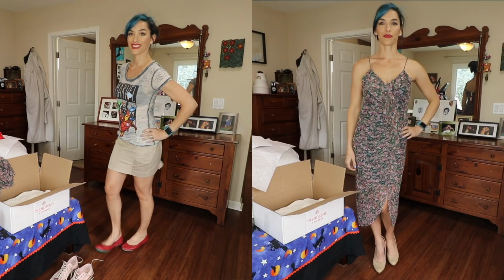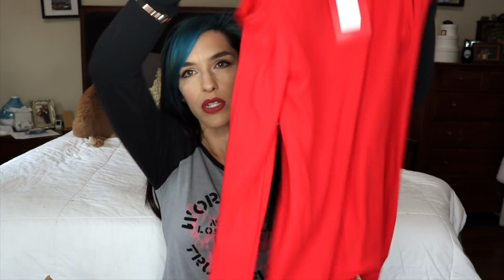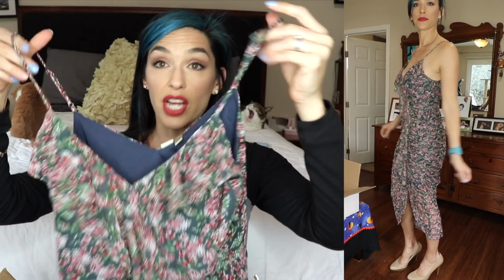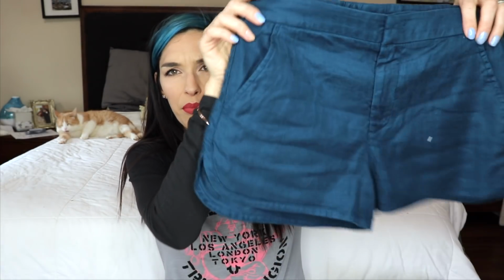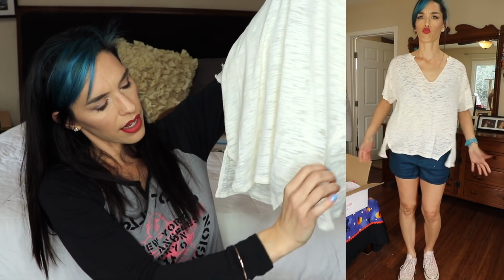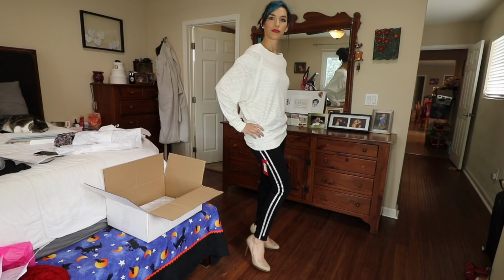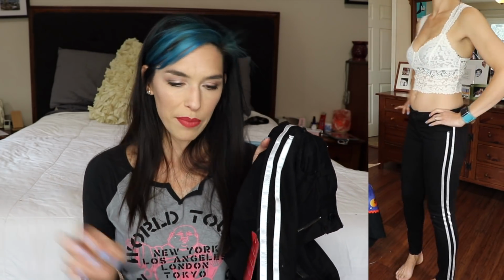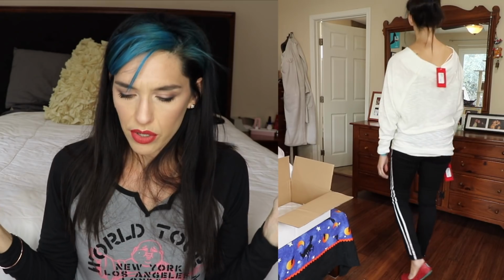Trendsend Unboxing and Try On February 2018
Here are all the products mentioned in this video:
Peyton Jensen Utility Skirt $68, on sale for $39.99
Sanctuary Bowery Thermal Tee (Red Cold Shoulder) $69, on sale for $39
Allison Joy Jodi Ruffle Dress $78
Level 99 Helen Short $88
Free People Maddie Tee $58
Free People Dream Away Bralette $38
Articles of Society Sarah Raw Hem (black pants) $68
Free People Palisades Thermal (white sweater) $68

Jouer Foundation
Kat Von D Concealer in L7 and L13
Kat Von D Translucent Powder
Julep Bronzer
Seraphina Blush in Lychee + Gold
Julep Highlight
Kat Von D Shade and Light Glimmer Palette
PUR Fully Charged Mascara
Sonya Kashuk Brow Gel
Dose of Colors Liquid Lipstick in Los Anjealous and Truffle